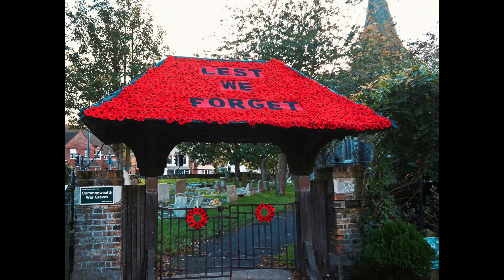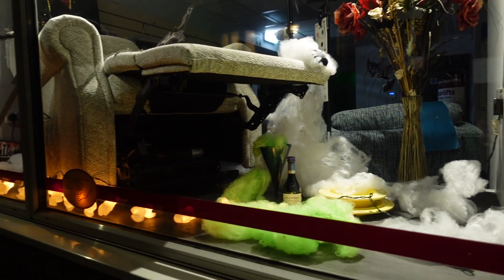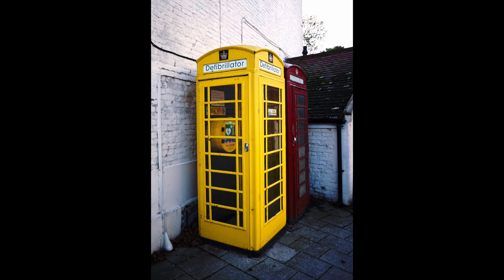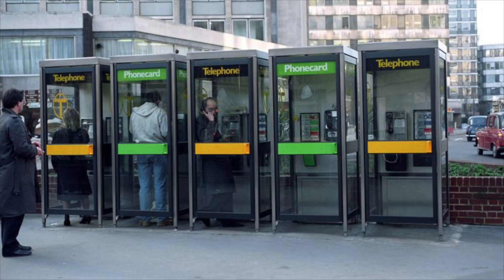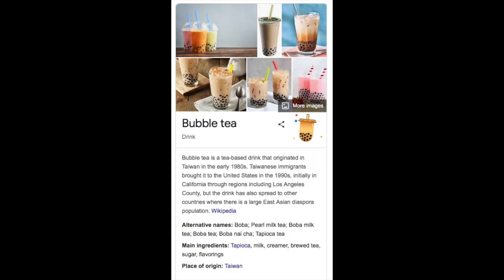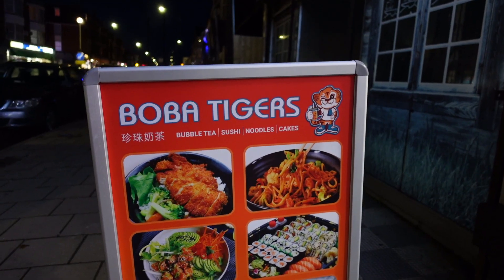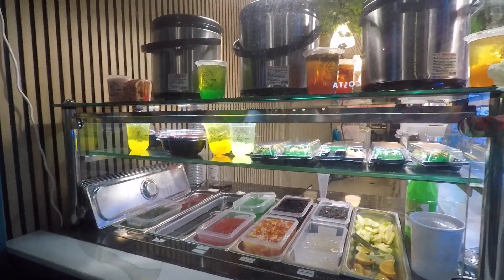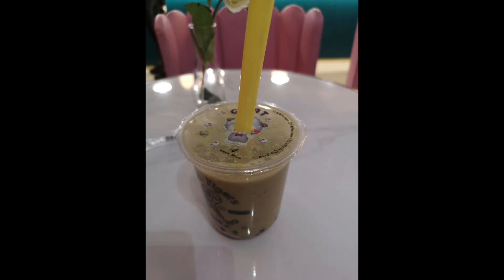Bubble tea? Nails/ Halloween/NSDV#289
Hi Guys, Well I went to try something new after trying to get pics of something I always do in a town full of nail bars and charity shops. Got some nice pics though and a odd tea but not bad really, plus I give you a link on getting your nails done.

As i always say, love like you have never loved before the one you love truly, your true love will find you one day, do all you can to never stop loving them, you never know when they could go and never come back.

I felt in love and knew I only wanted to be with you from the first time I saw you, I didn't even know your name but I knew I loved you.  You are the keeper of my heart and you have always been the most beautiful woman in the universe.  I love you so very much babybell and I always will xxx

Song: Alone At Night by giant cactus

Not all the links are posted with these descriptions, if you take a look at the channel add and its description you will find all the links to the stuff I use there.